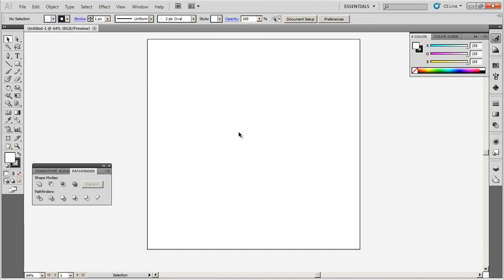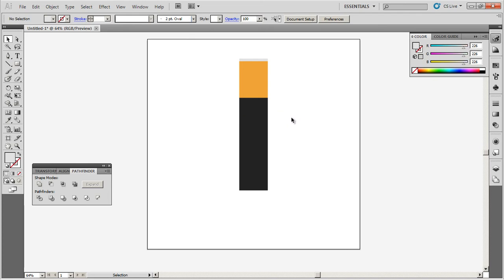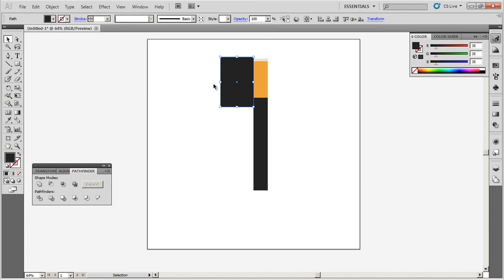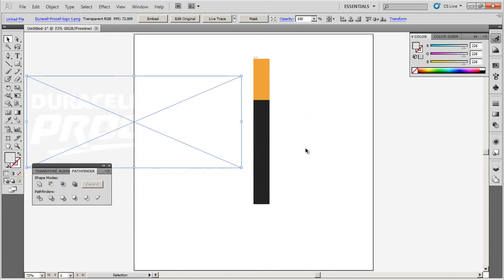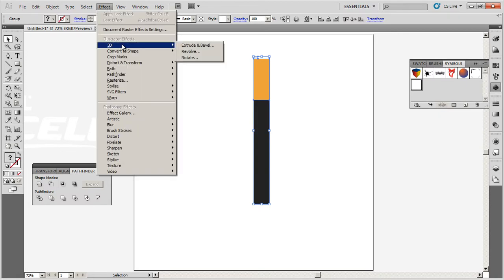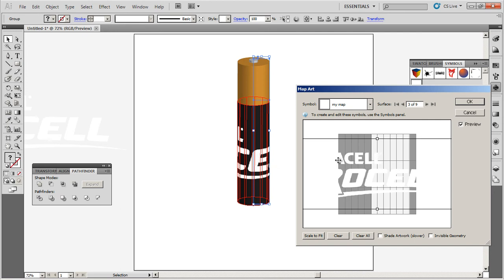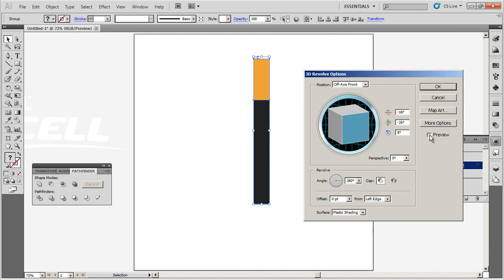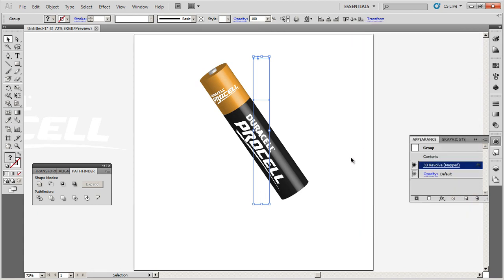Creating Duracell Battery Model With Adobe Illustrator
In this tutorial we are going to create Duracell Batter Model With Adobe Illustrator. It will give you good understanding how 3d works in Illustrator & how we can use map art facility to texture our models. Like us for getting more stuffs